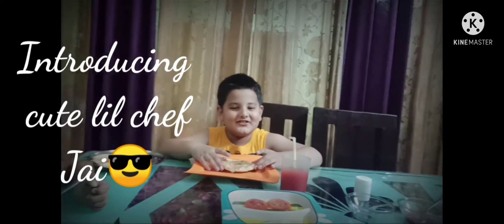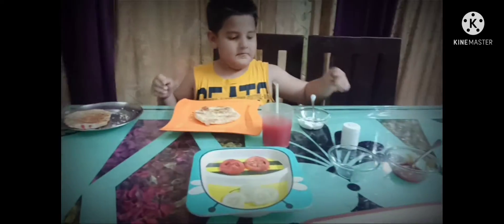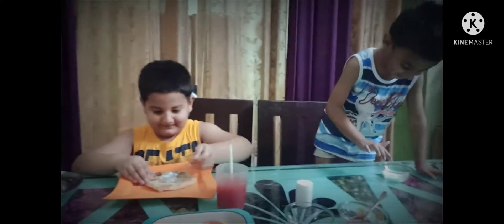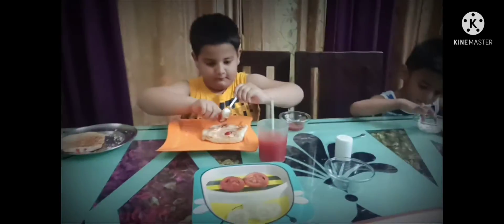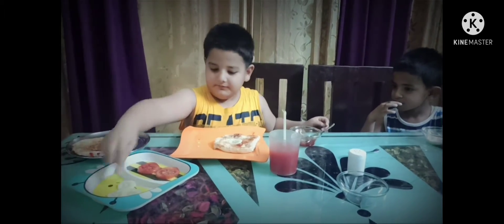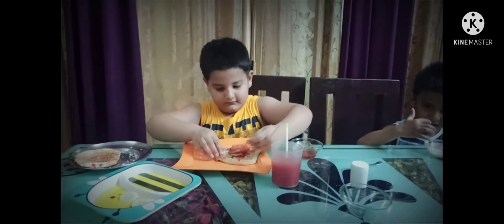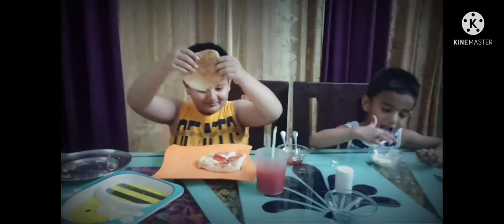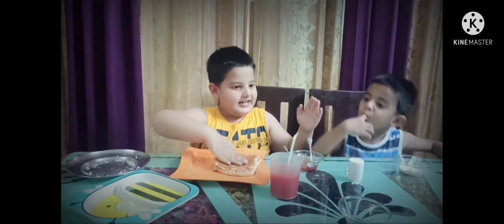firelesscooking # recipesforkids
6 year old Jai trying his hands on cooking for the very first time.